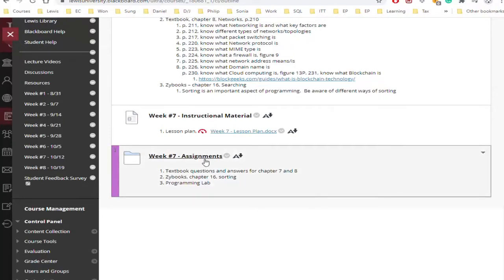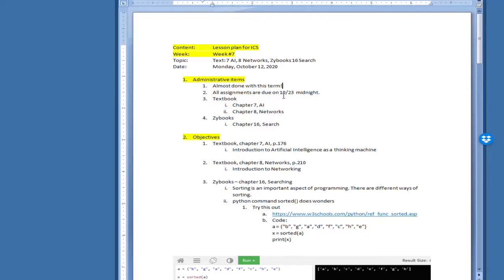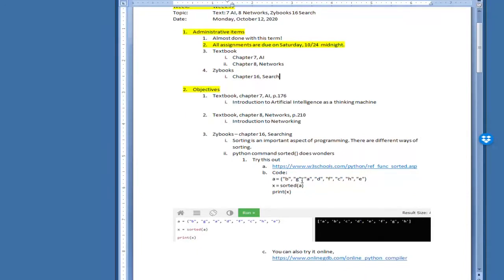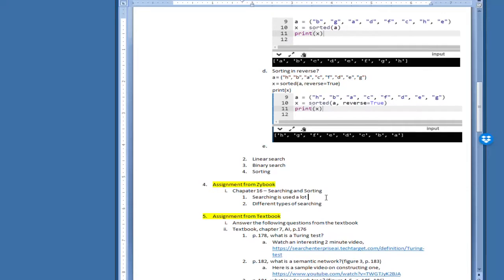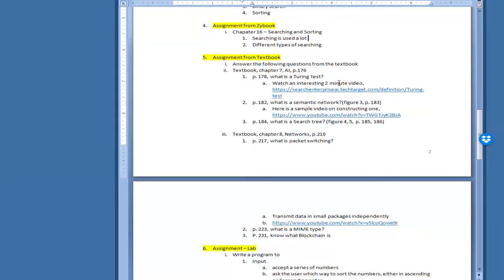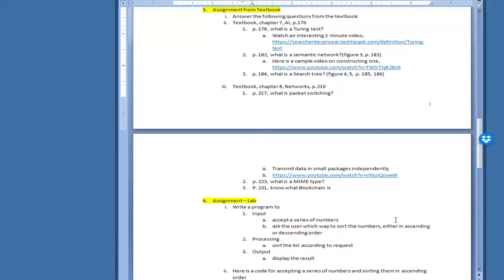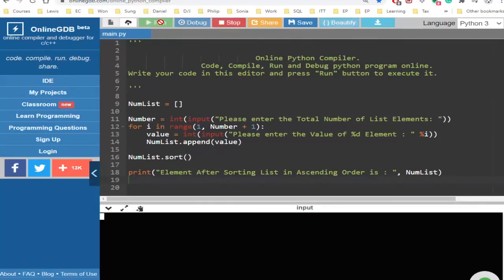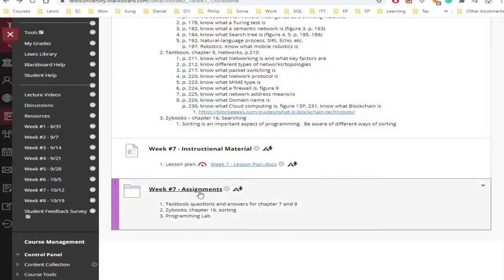ICS Week 7 Lecture Video